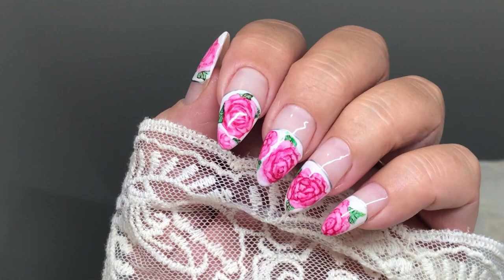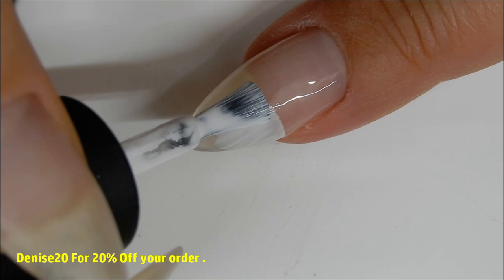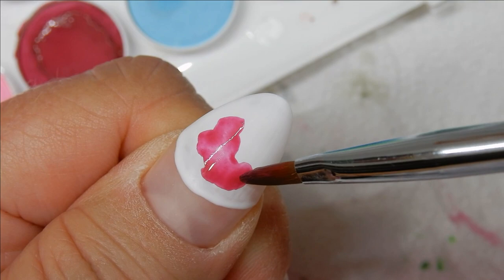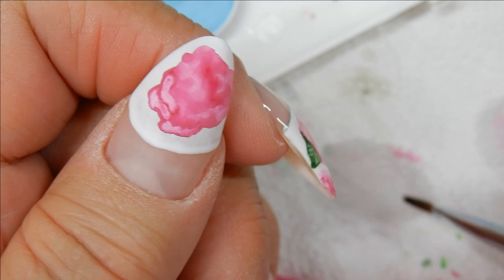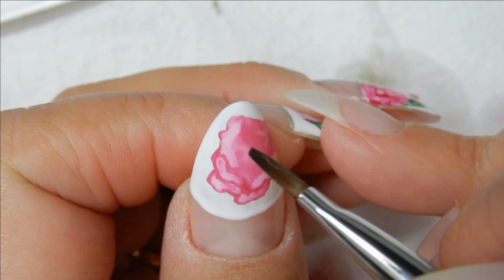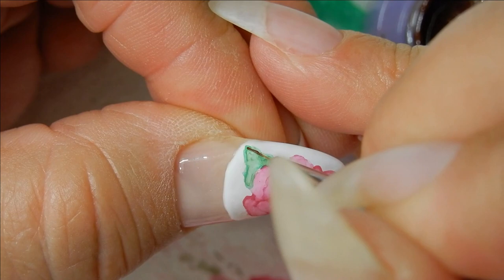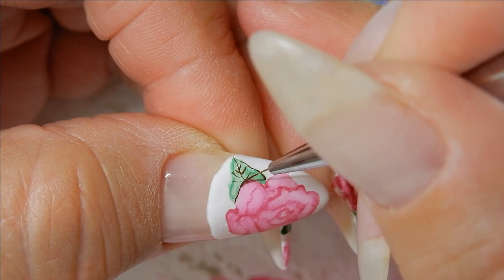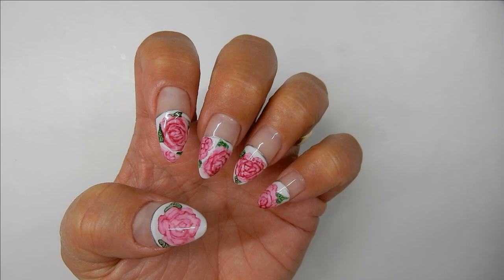Water Color Roses Painted on a Half Nail Design - Easy Roses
In this video I show you how to create water color roses using a water color paint palette . Very simple roses . I do the design on a half white painted nail . I'm not fond of the half painted nails . Next time I will paint the whole nail white . But I did want to try this half nail thing , because I see many Japanese nail artists doing it . It's not for me tho ... but I love the roses and hope you like the roses too and will give me a thumbs up for them .

Please use the link from my video . That way it will go back to my channel and I will be credited .